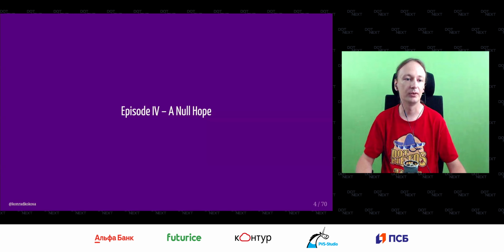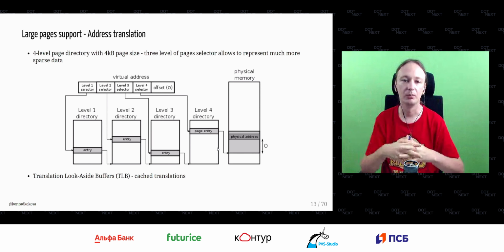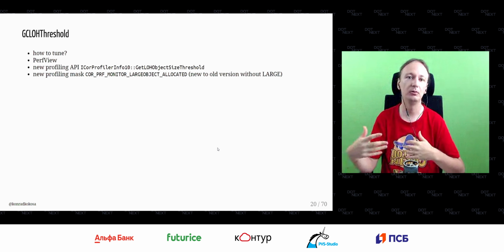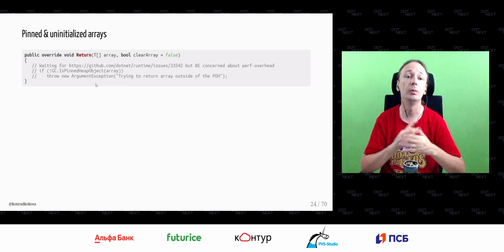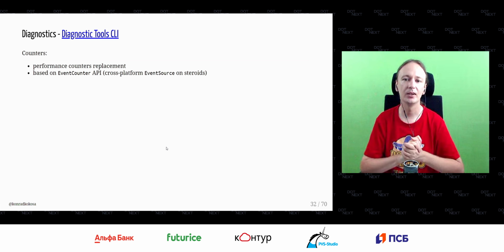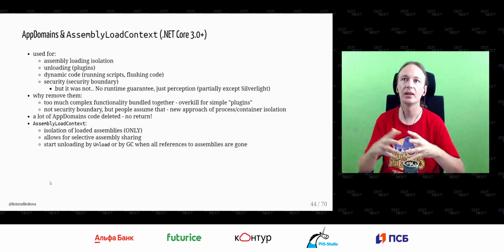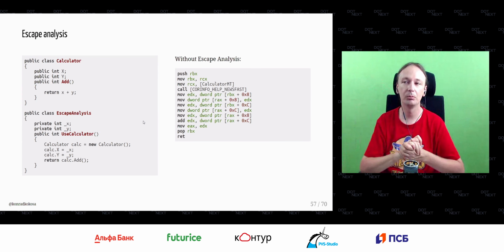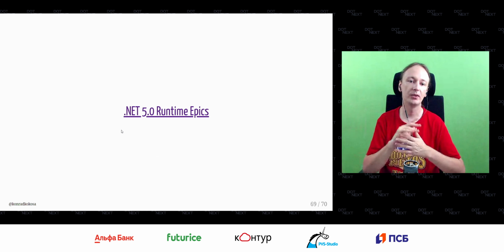Konrad Kokosa — What’s new in .NET Core 3.x and .NET 5 for performance?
The newest version of the runtime, as well as the C# language itself, brings some very interesting features that are helping in writing high performance, memory-aware code. Some of those features are working out of the box, without a need to configure anything. Some must be used explicitly. Nevertheless, all they support the ongoing process of making .NET ecosystem faster and faster. Let's see what exactly those changes bring and how they can help us. For everyone's benefit!